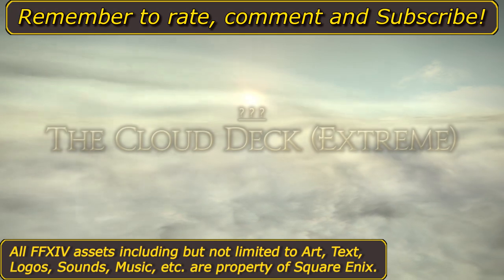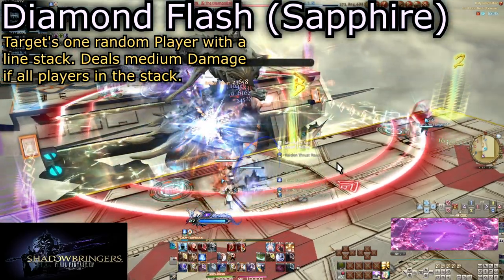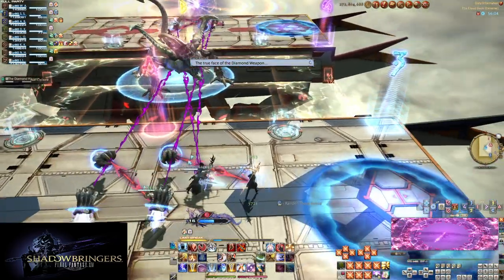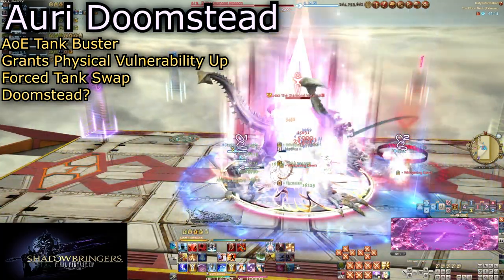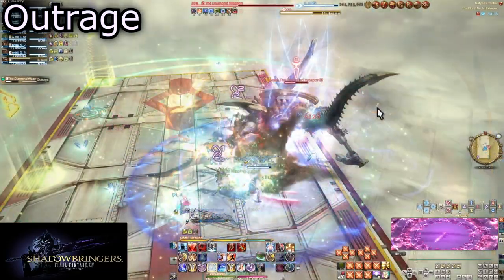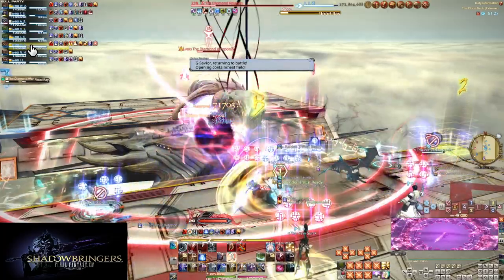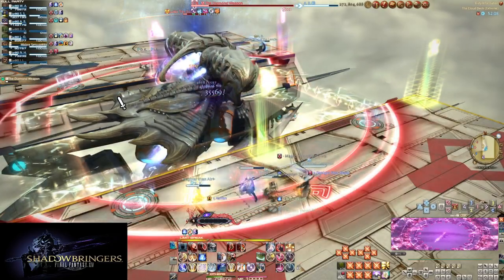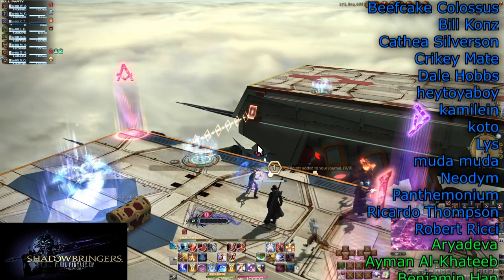The Cloud Deck (Diamond Weapon) Extreme Guide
Welcome to my guide on The Cloud Deck Extreme! We're still on launch week so don't be usin this to flame! But otherwise feel free to give feedback on this guide. This is my first end-game type of guide but it doesn't have to be the last. I felt inspired when blind progging so here's my attempt at explaining the entire fight from start to finish!

Timestamps:
Intro: 0:00
Phase 1: 1:54
Phase 2 Transition: 8:21
Phase 2: 10:20
Phase 3: 19:22
Outro: 30:15